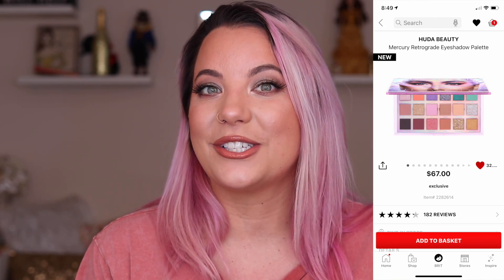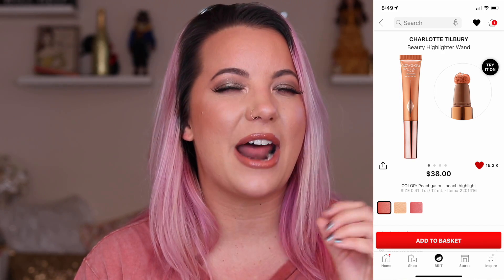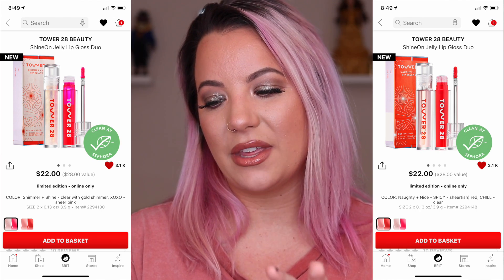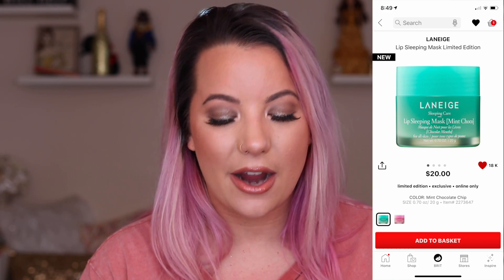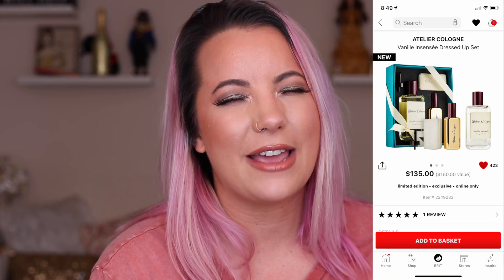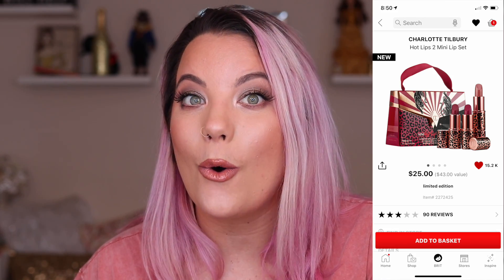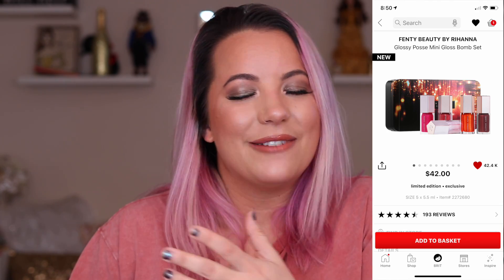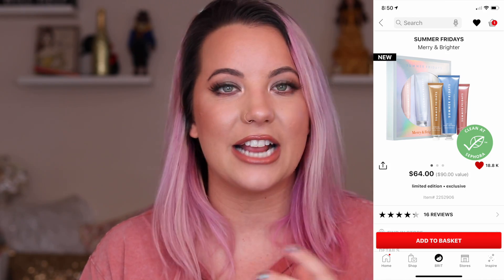SEPHORA VIB SALE ANTI-HAUL // FALL 2019